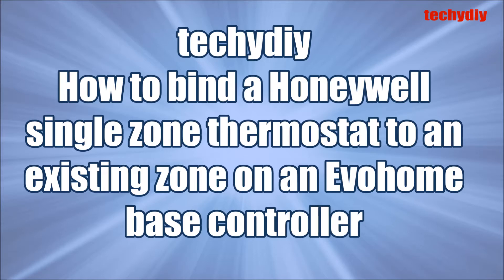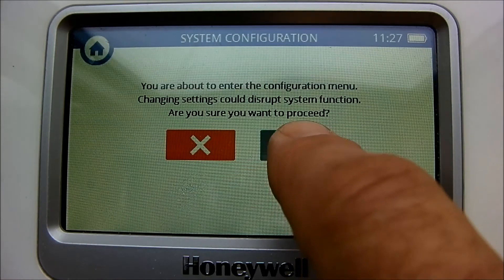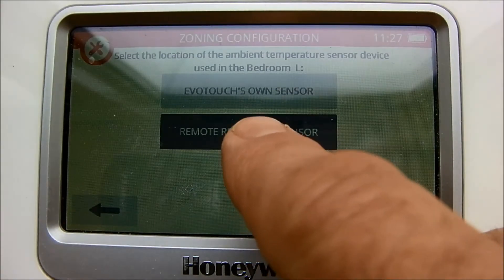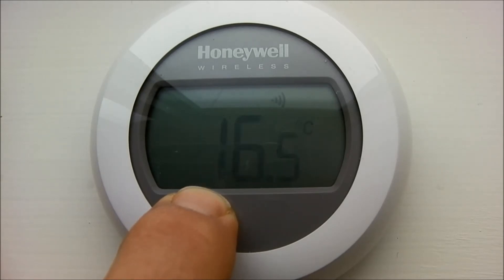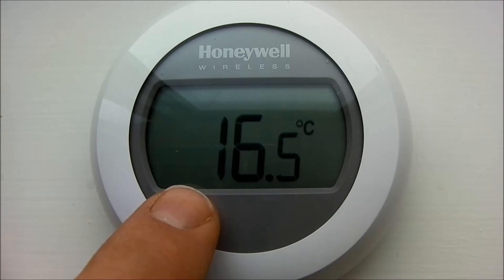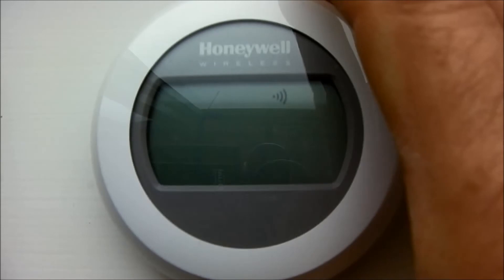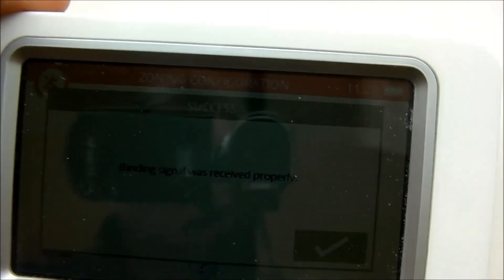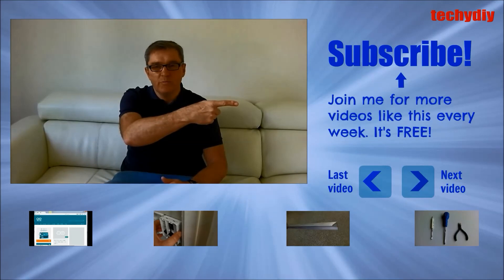How to bind Honeywell single zone thermostat Y87RF to an existing zone on an Evohome base controller